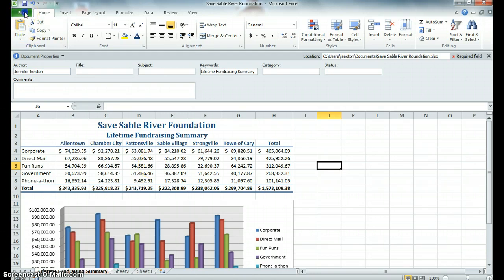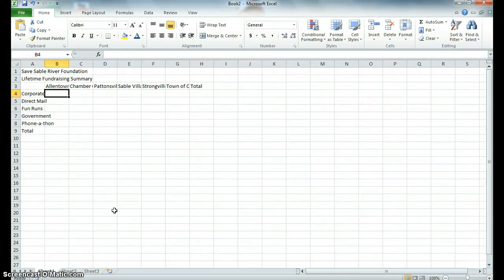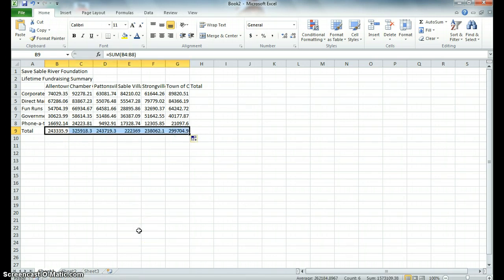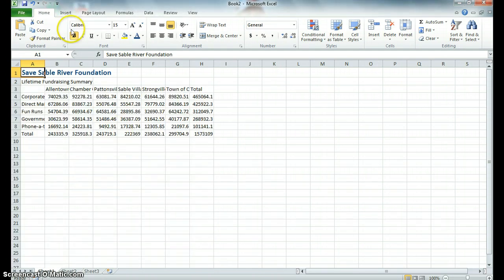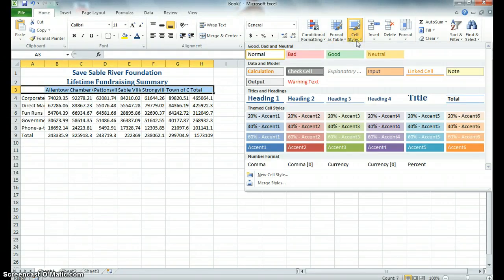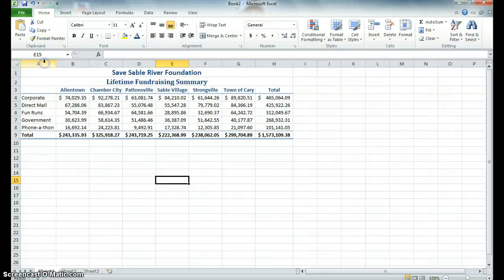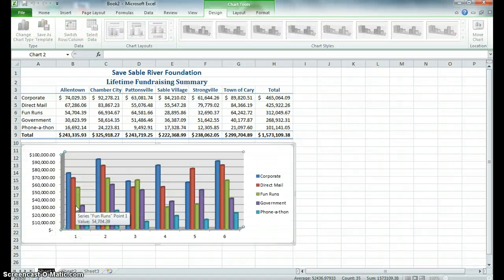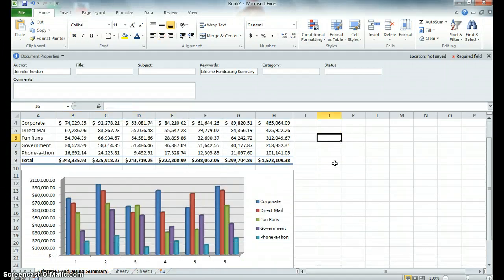Microsoft Excel Chapter 1